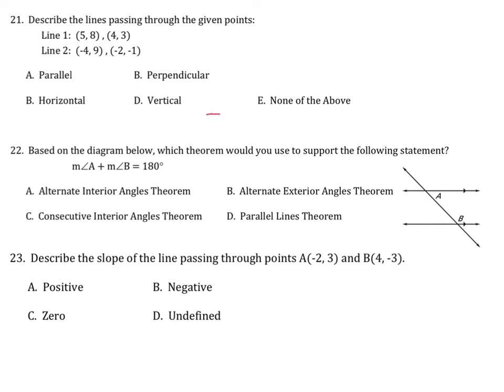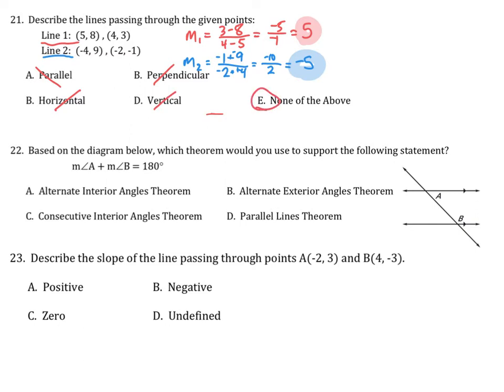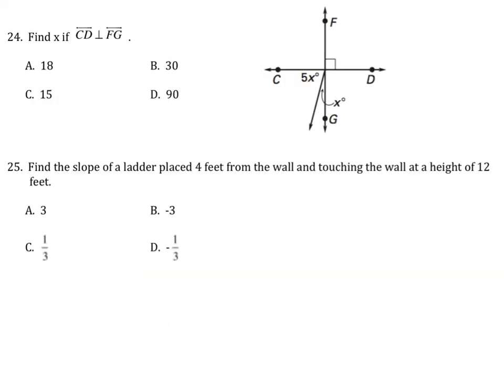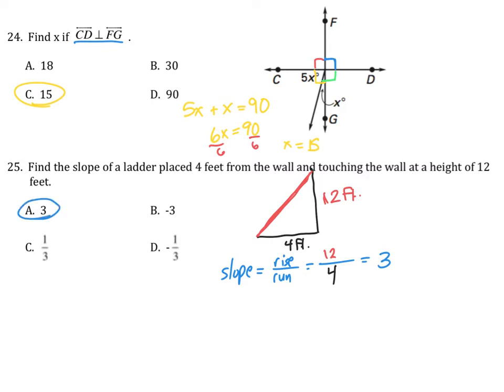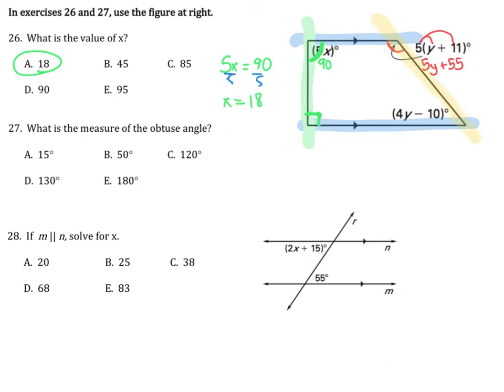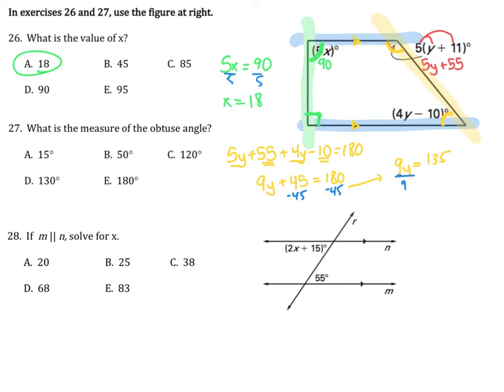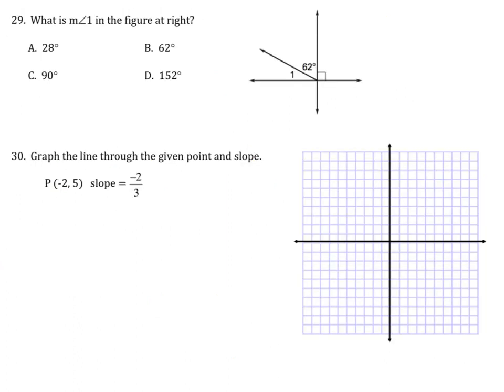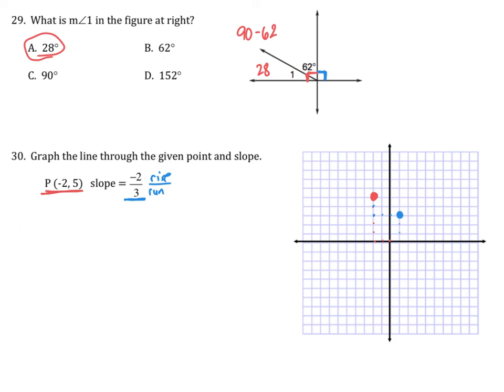PART 2 Chapter 3 Review